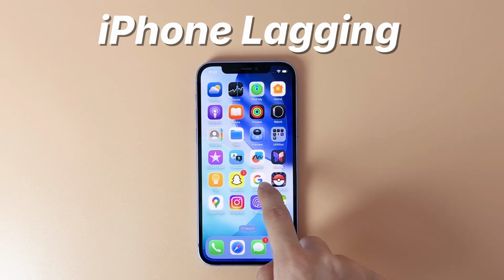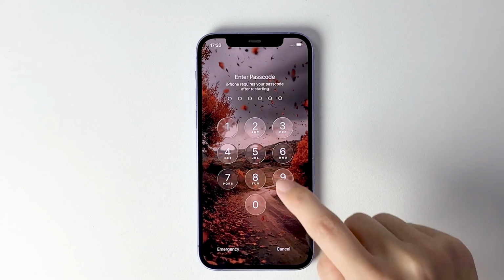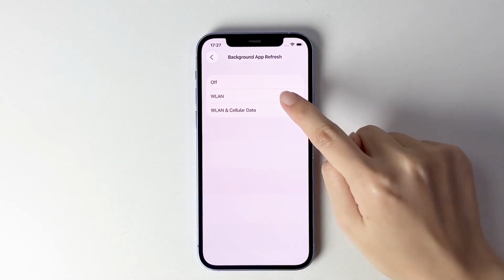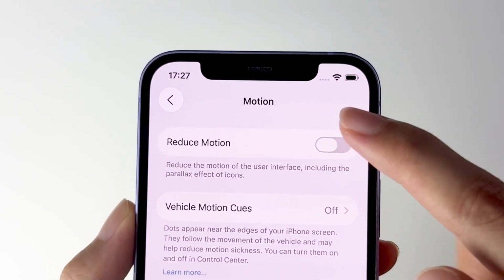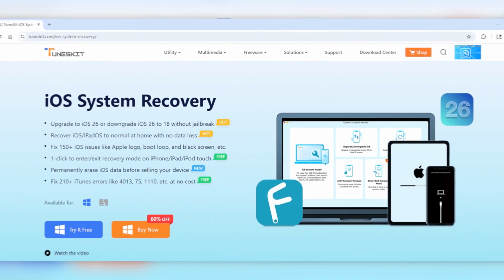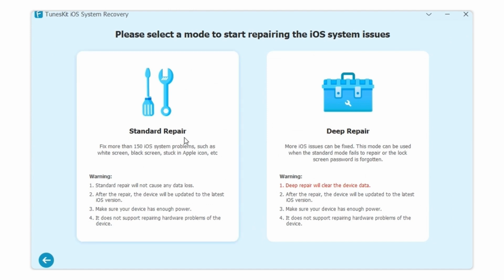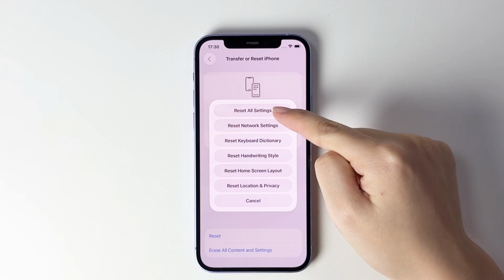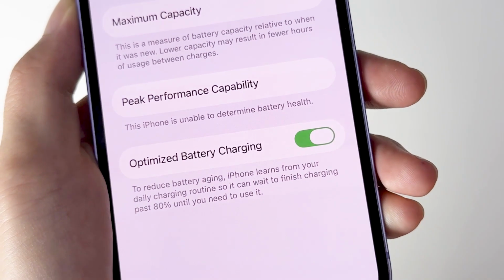How to Fix Your iPhone Lagging After iOS 26 Update | Slow Performance Fixed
Is your iPhone a bit laggy after iOS 26 update? This video shows you how to fix lag, speed up performance easily.

⏰ Timestamps:
00:00 Start
00:15 Method 1: Restart Your iPhone
00:25 Method 2: Disable Background App Refresh
00:59 Method 3: Reduce Motion and Transparency
01:22 Method 4: Use TunesKit iOS System Recovery to Repair
01:55 Method 5: Reset Settings
02:14 Method 6: Free Up Storage Space